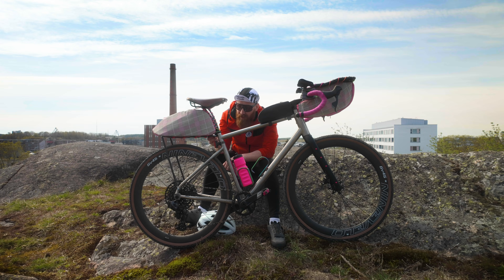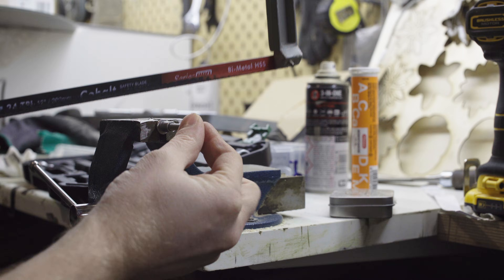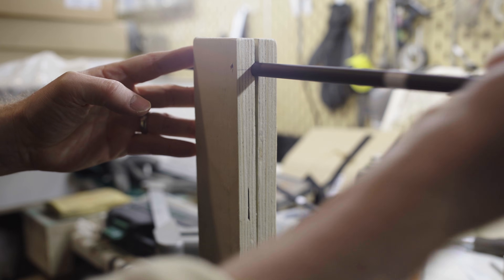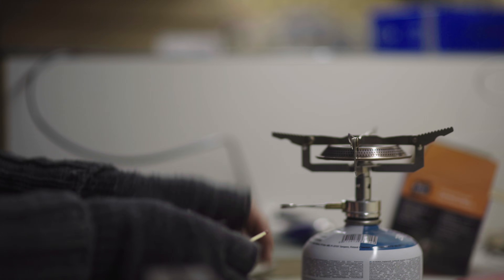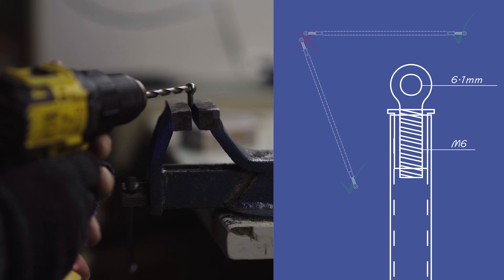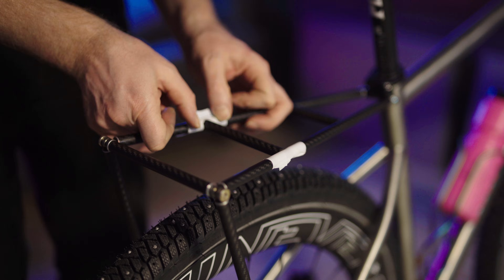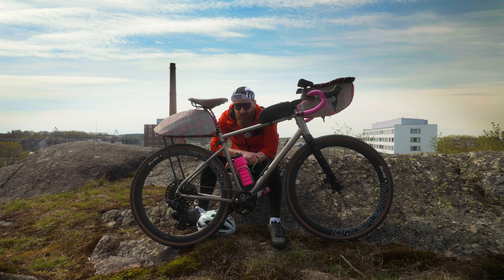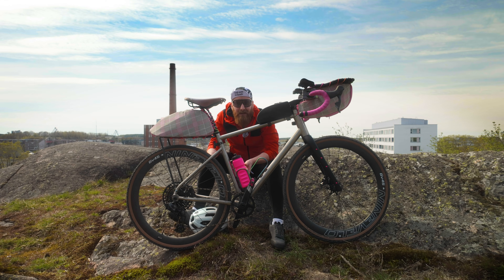DIY Carbon pannier rack explained in detail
I made a Carbon Pannier Rack for a fraction of the cost of a Tailfin.

M6 Stainless Steel Ring Bolt

M6 Aluminum Flat Head Blind Rivet Nut

Mountain Bike Rear Rack Adapter

3K Pure Carbon Fiber Tube 50mm x 11mm OD x 9mm ID

Links to other projects you may enjoy

Copper coating a steel bike

 • How to acid COPPER COAT steel bike fr...

Titanium bike build

 • Custom Titanium Build - Cutting out t...

Eagle AXS extreme weather test

 • SRAM Eagle AXS Extreme weather test